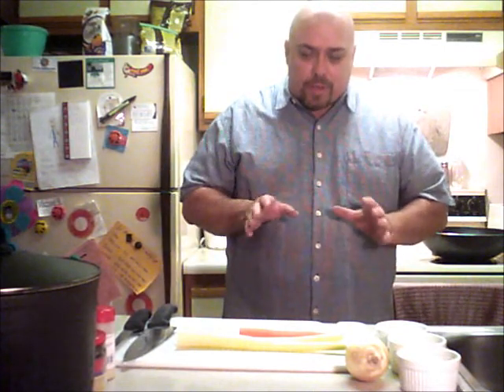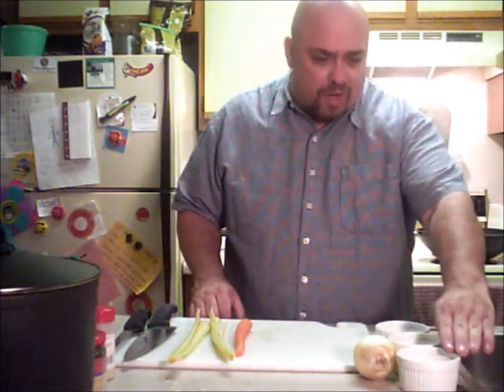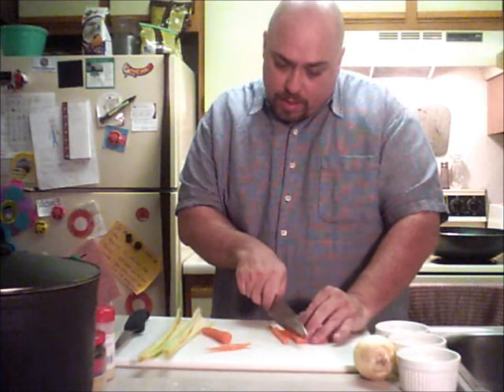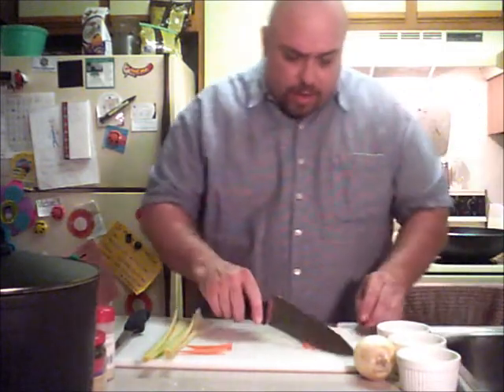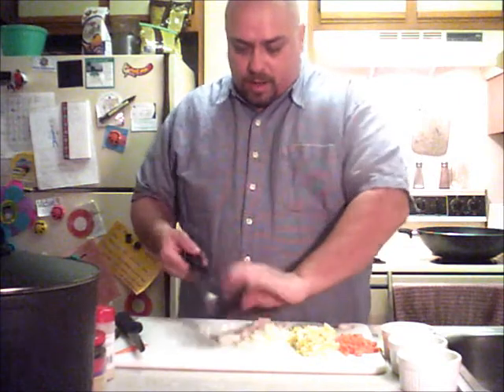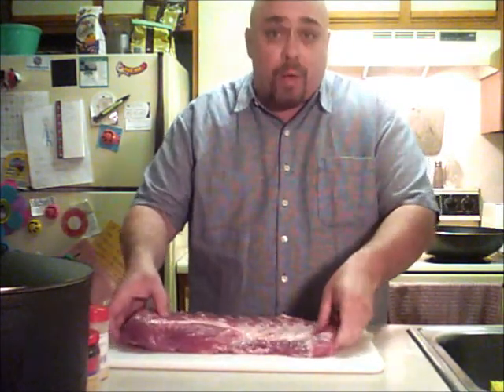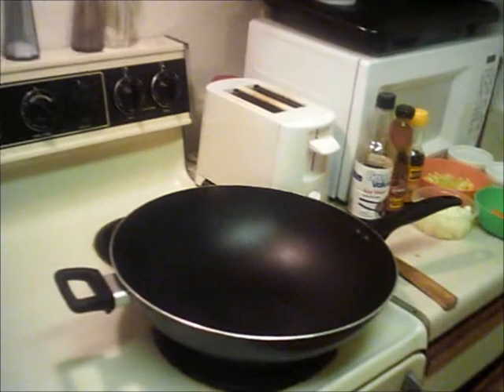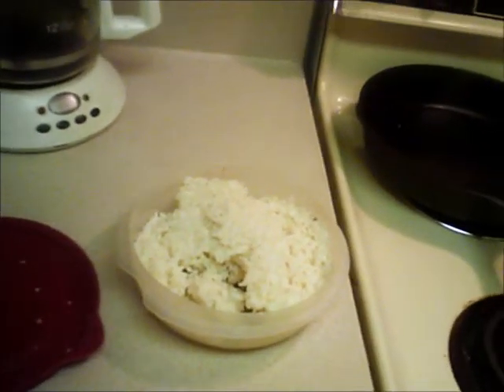Snacky Episode Two - Chinese BBQ Ribs and Pork Fried Rice.wmv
Hey kids!  Here's episode two of the show.  This time we visit Chinatown to make some of my favorites.  This snacky installment features Chinese BBQ spare ribs and pork fried rice.  Learn about how to trim and butcher a rack of ribs, some basic knife skills and safety tips, and a couple of really great recipes that are full of flavor and alot of fun to make and eat.  Have fun with this one, gang!  Good snacking!!  (By the way, sorry about the loss of theme music.  I just read YouTube's rules and found out I can't use other people's music without a license for it.  I'm working on this problem.  We should have some music again by episode three or four.)